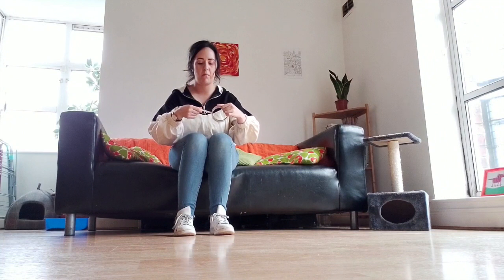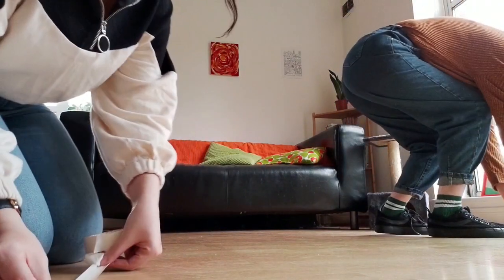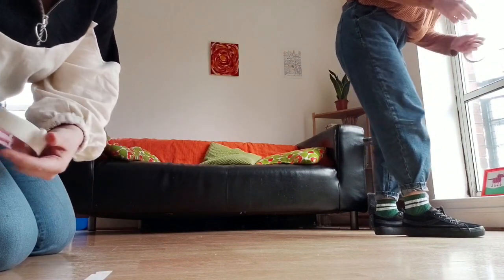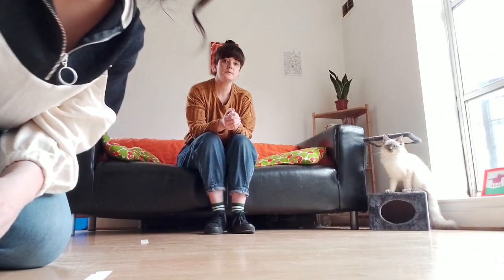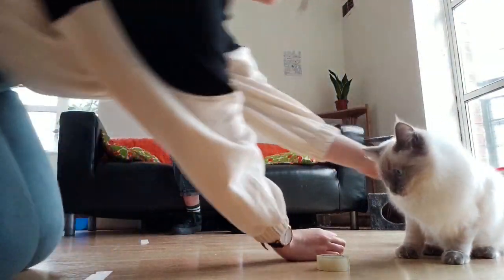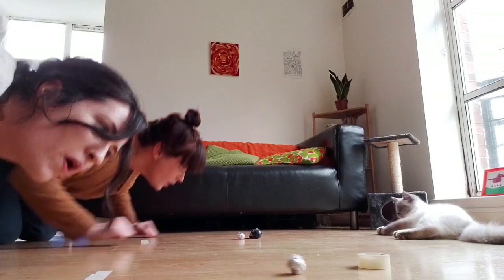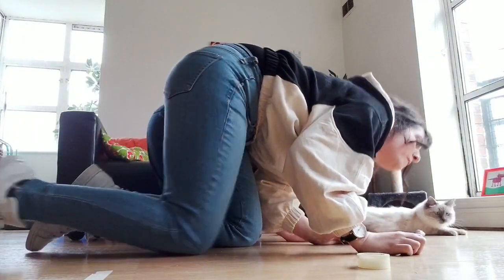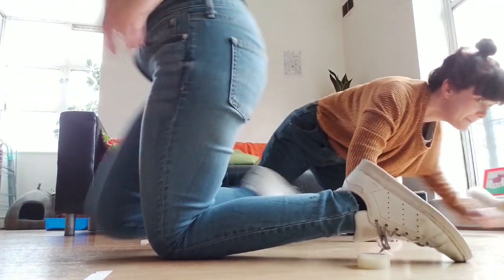The Cotton Ball Blow Game with Sarah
Sarah will be showing people how to create fun games for all the family using readily available materials. :-)